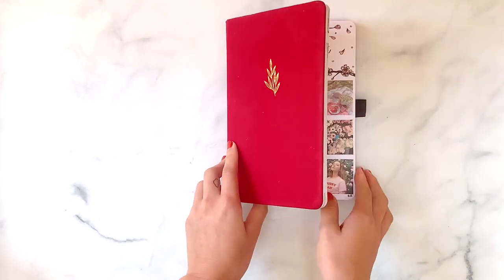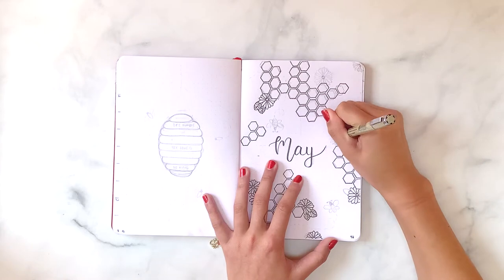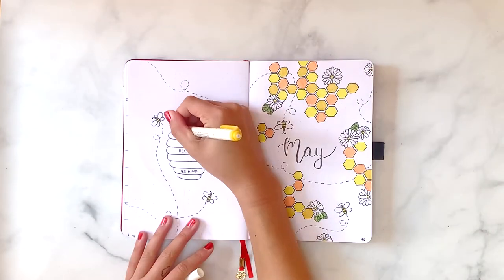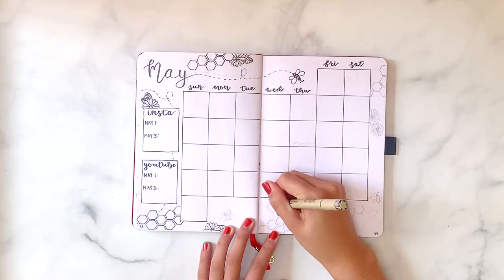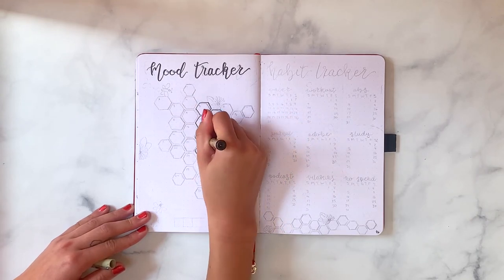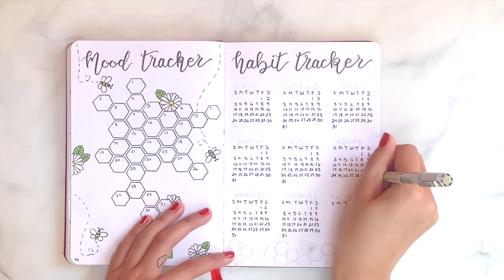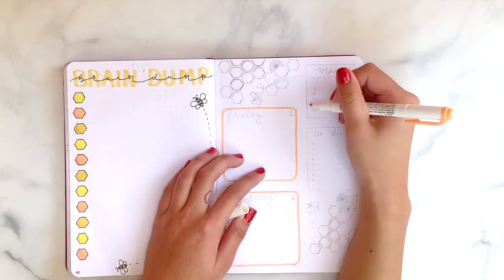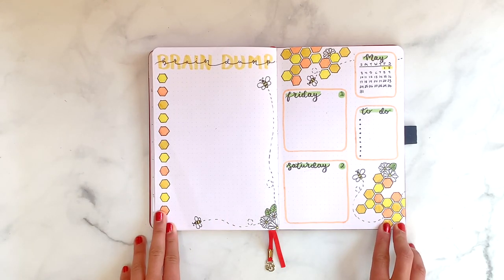PLAN WITH ME | May 2020 Set Up